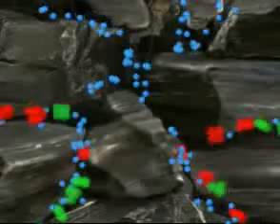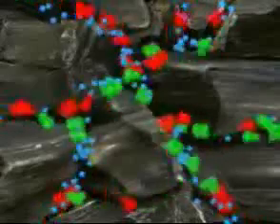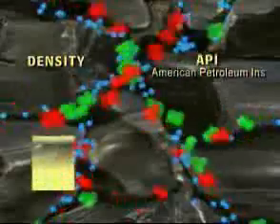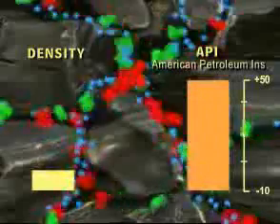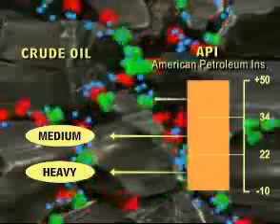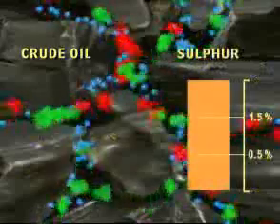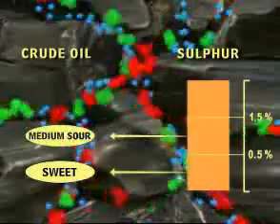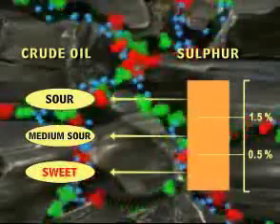Types of crude